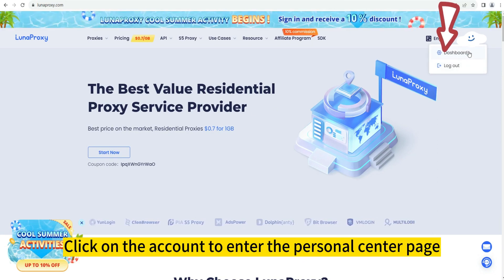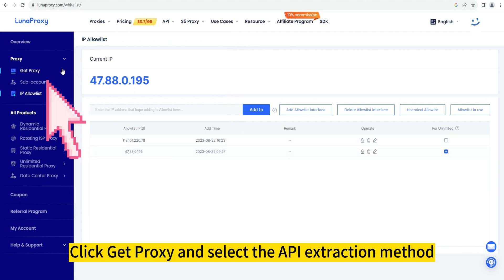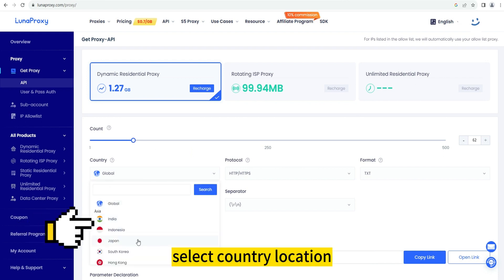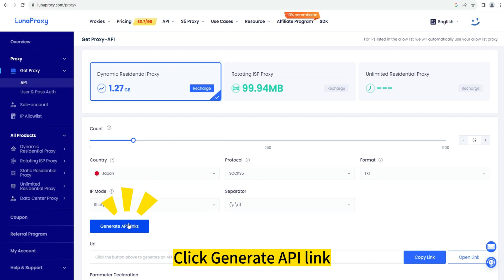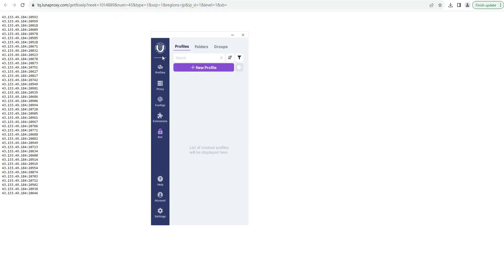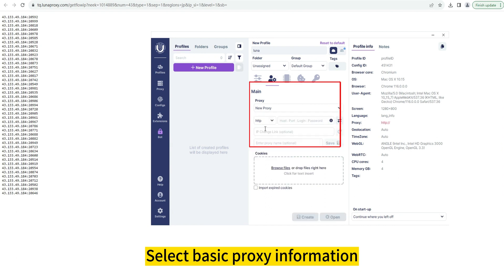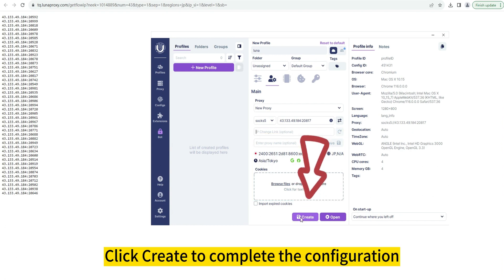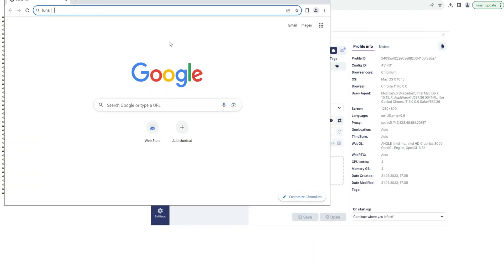Сonnecting LunaProxy to the Undetectable anti-detect browser | Guide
We will tell you how to use the powerful LunaProxy tool to mask your Internet traffic and bypass various restrictions and blocks. Anti-detect browser Undetectable will allow you to remain invisible to annoying trackers and enhance your online privacy.

In this video you will learn:

* How to get started with LunaProxy.
* Steps to configure LunaProxy to work with the Undetectable anti-detect browser.
* Tips and tricks for using this powerful combination to stay safe and anonymous online.

Don't miss the chance to learn how to ensure your online anonymity and safety with LunaProxy and Undetectable browser antidetect.

- an antidetect browser for efficient and safe online activity.

🔥 Our key advantages:

✅ Unlimited generation of browser profiles on any tariff. No restrictions on their number!
✅ Local storage of browser profiles without any need to synchronize with the server. Launch, delete, archive, rename profiles at any time.
✅Export and import profiles.
✅ Instant start and save.
✅ Grouping profiles by tags.
✅ Built-in Bot for collecting cookies and warming up the profile.
✅ Works on Windows and macOS.